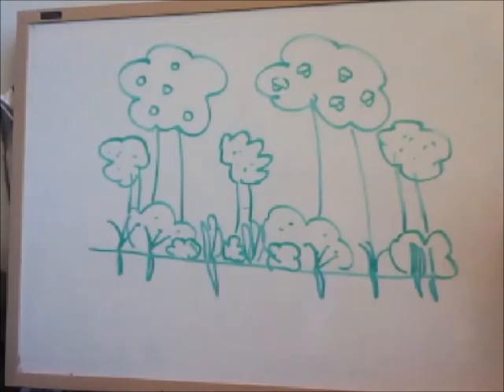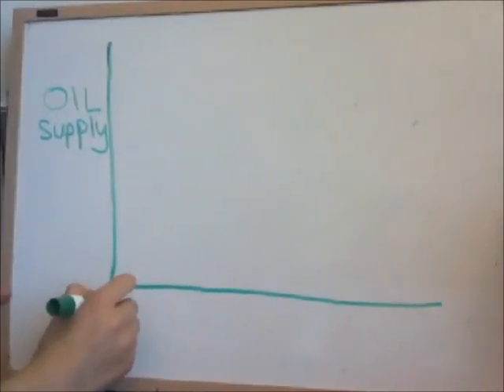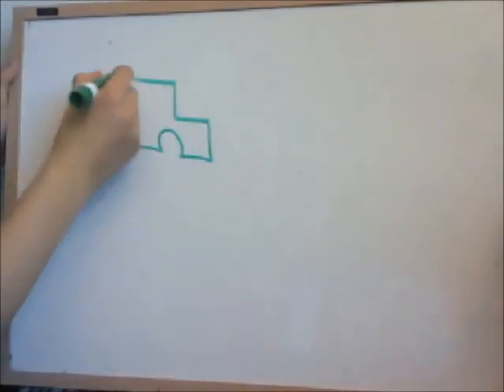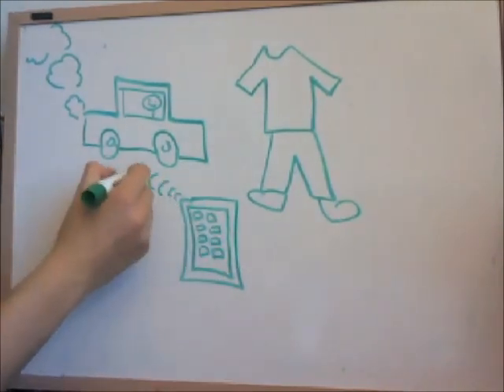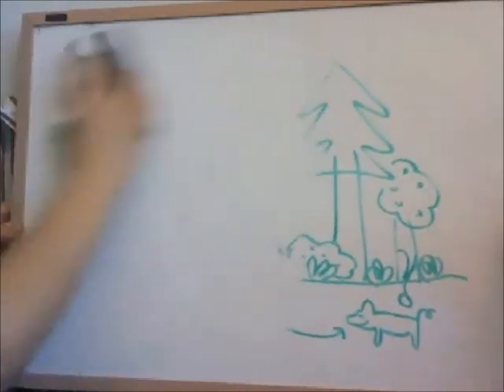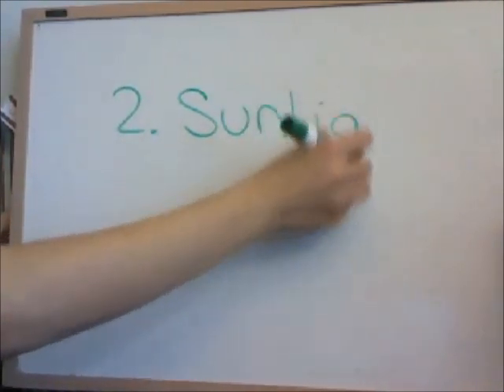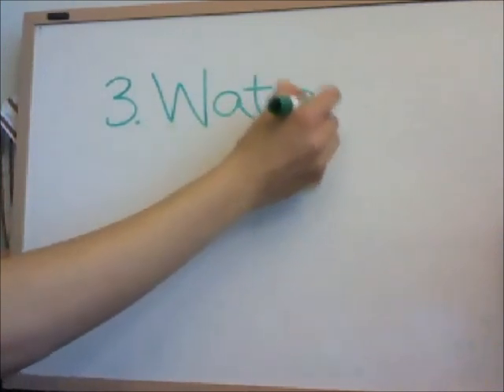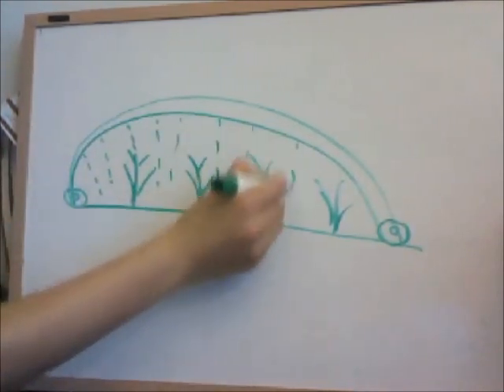Permaculture - Annual vs. Perennial Cropping Systems